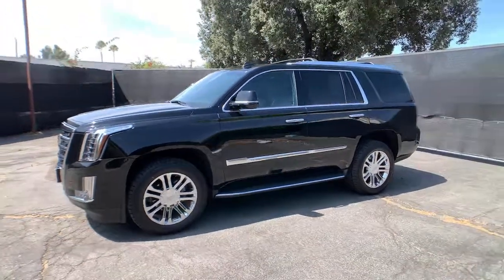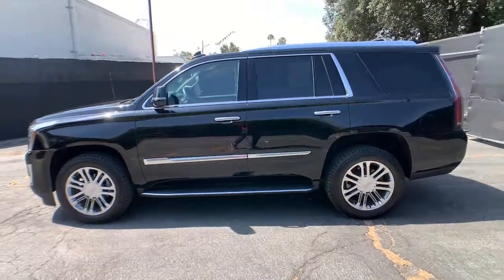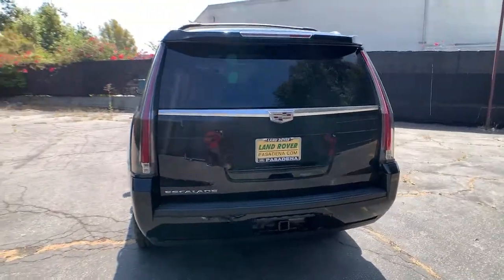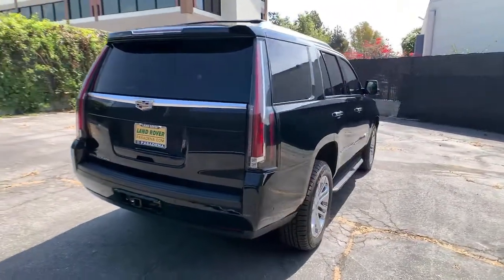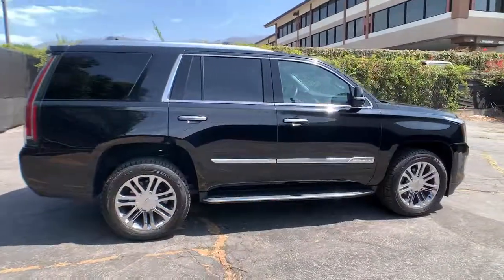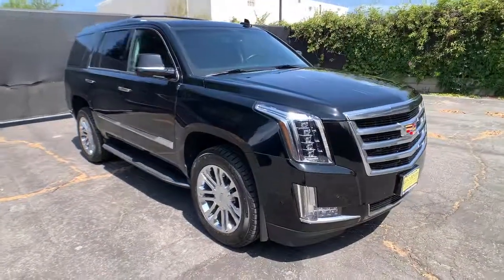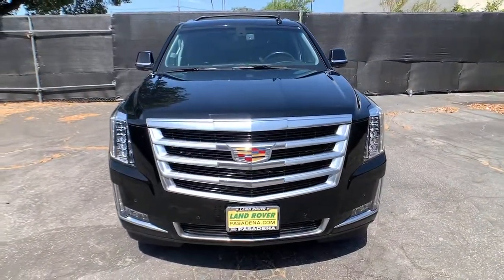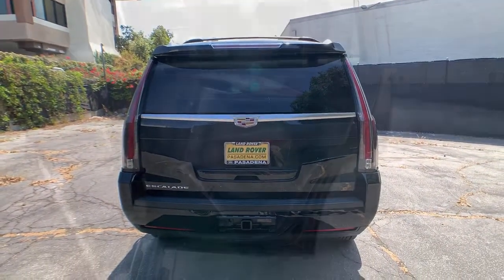2018 Cadillac Escalade Pasadena, Arcadia, Monrovia, Alhambra, Los Angeles, CA R21483A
Black Raven Used 2018 Cadillac Escalade available in Pasadena, California at Landrover Pasadena. Servicing the Arcadia, Monrovia, Alhambra, Los Angeles, CA area.
2018 Cadillac Escalade 4DR SUV 2WD - Stock#: R21483A - VIN#: 1GYS3AKJ2JR247135

Landrover Pasadena
3485 E. Colorado Blvd

CARFAX One-Owner. Clean CARFAX. Black Raven 2018 Cadillac Escalade RWD 10-Speed Automatic with Overdrive 6.2L Variable Valve Timing V8 SIDI Black Leather, 12-Way Power Front Passenger Seat Adjuster, 16 Speakers, Adaptive suspension, AM/FM radio: SiriusXM, Auto-leveling suspension, Bose Centerpoint 16 Speaker Surround Sound System, Emergency communication system: OnStar and Cadillac connected services capable, Garage door transmitter, Heated steering wheel, Magnetic Ride Control Suspension, Navigation System, Preferred Equipment Group 1SA, Single Slot CD/MP3 Player, Traction control, Wheels: 20 x 9 Dual 7-Spoke Chrome Plated Aluminum.Remaining Factory Warranty:Basic48 months or 50,000 miles 15 months or 37,915 milesDrivetrain72 months or 70,000 miles 39 months or 57,915 milesRecent Arrival!